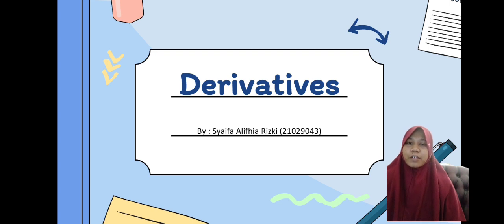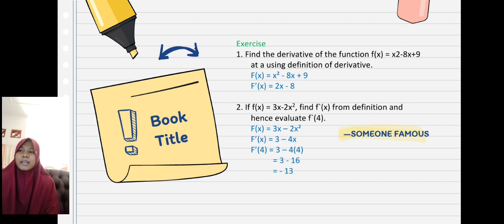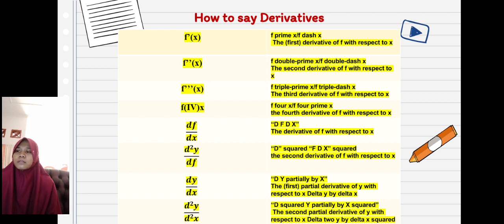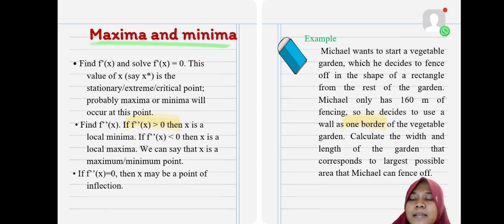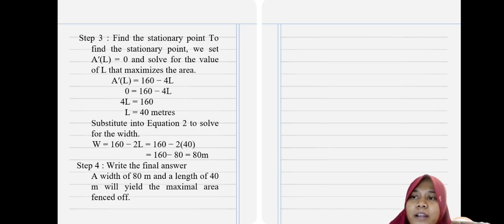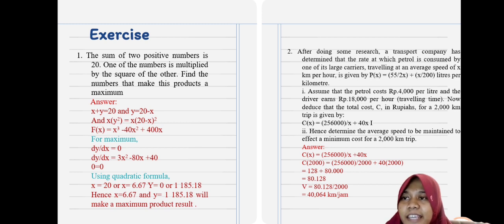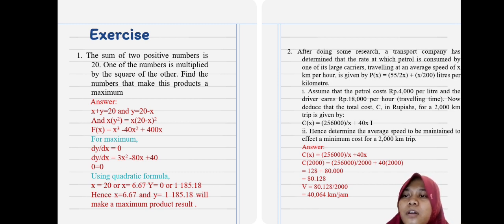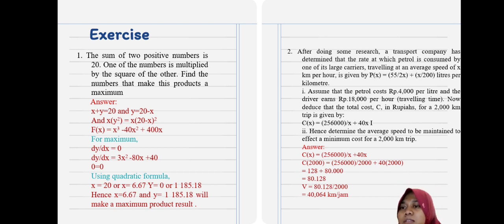27 November 2021